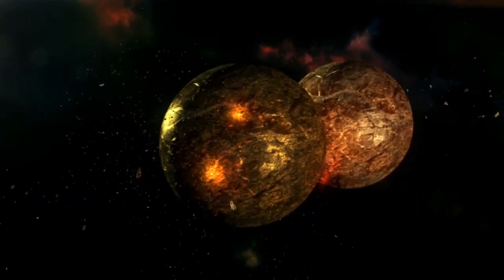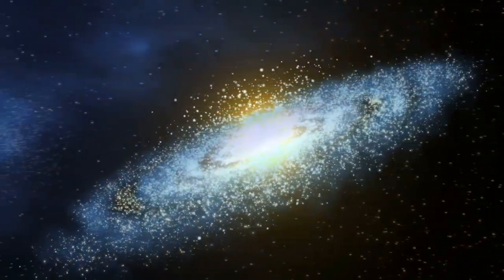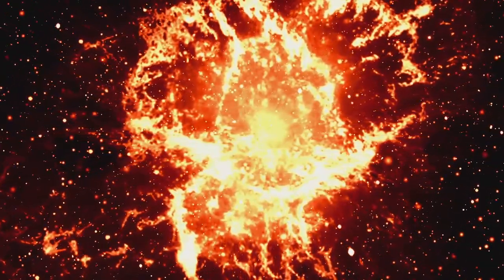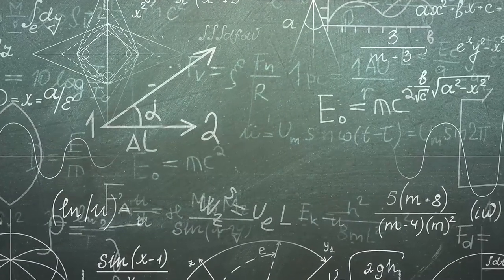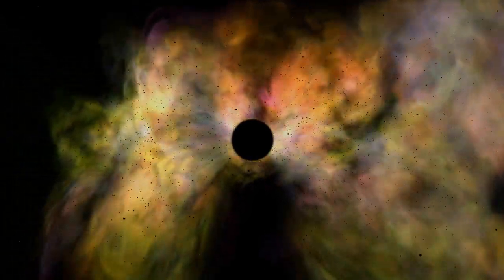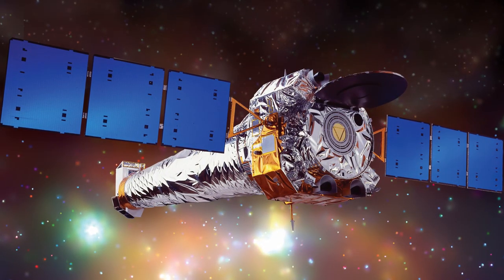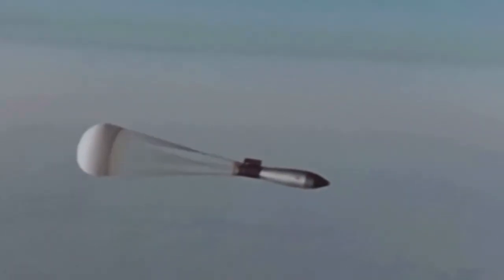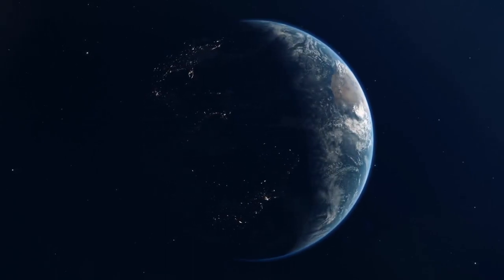MOST Powerful Explosion In the Universe Recently Discovered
Galactic explosions and collisions are a very common phenomena in space. The Big Bang is one of the most significant and well known explosions to ever take place in the universe  and for many theorists, the place where it all began.

But astronomers now claim to have discovered what they are calling the largest explosion of all time and it's all happening 390 million light years away from us.

Welcome to Factnomenal and in today’s video we will be taking a close look at the biggest, baddest explosion in the history of the universe.